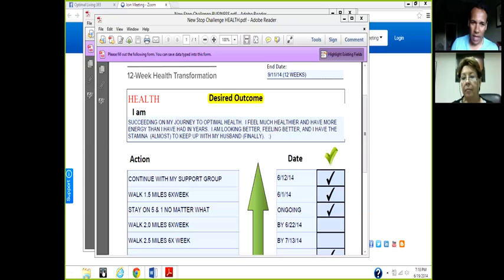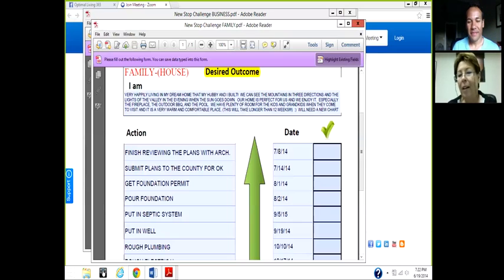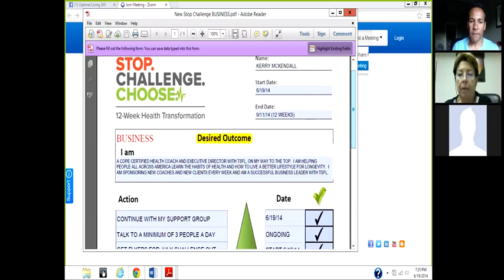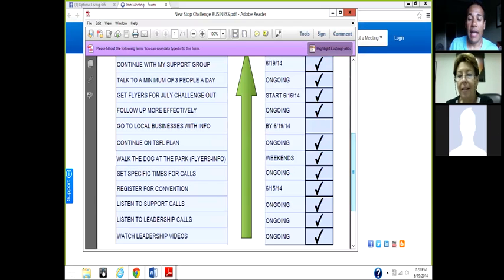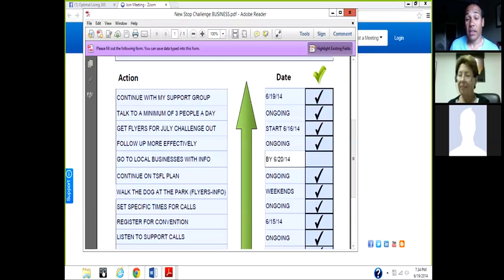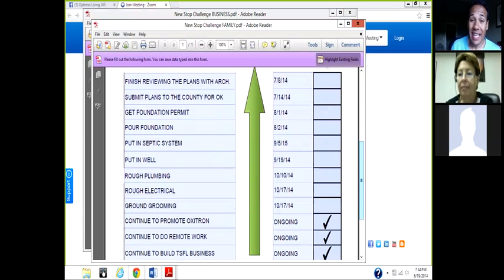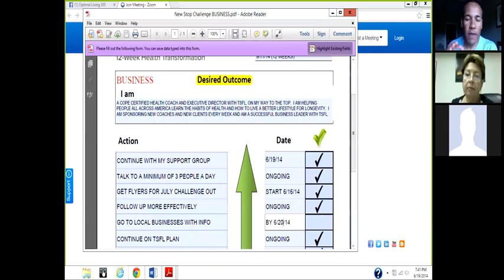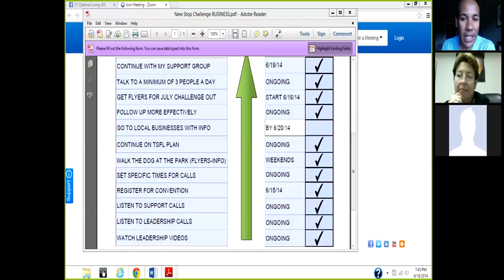How to Achieve Your Goals - Optimal Living 365